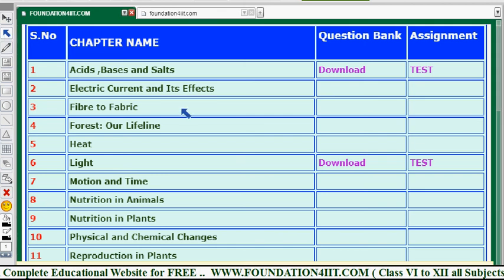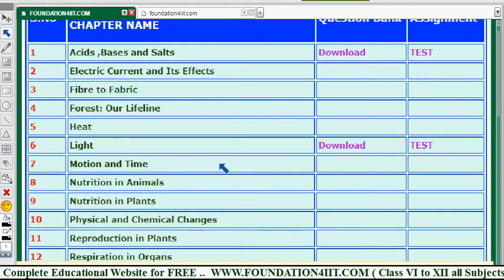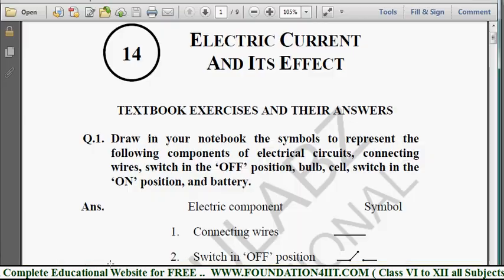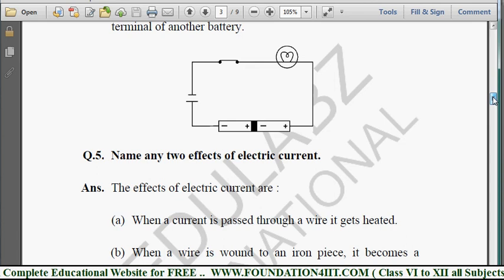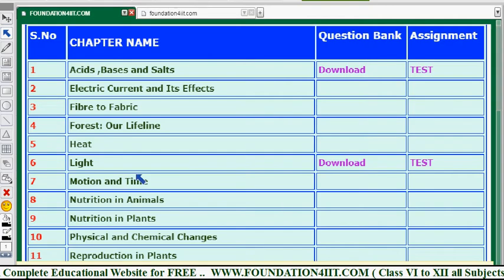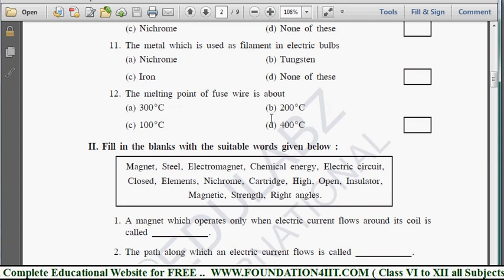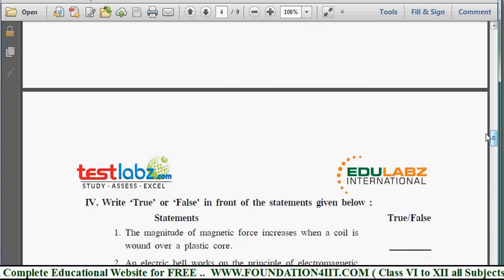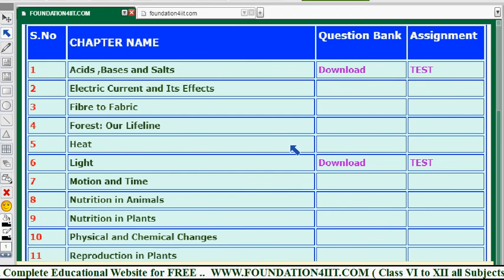Class VII CBSE Science Study Material || Worksheets || Assignments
- Albert Einstein

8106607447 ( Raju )